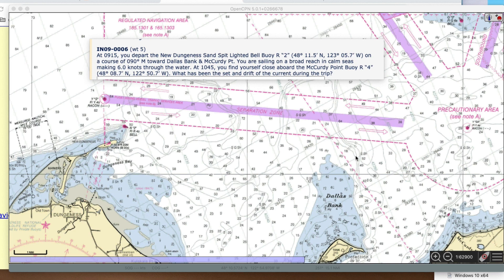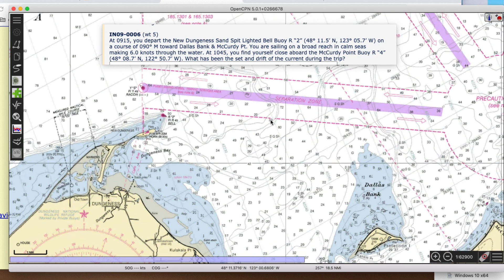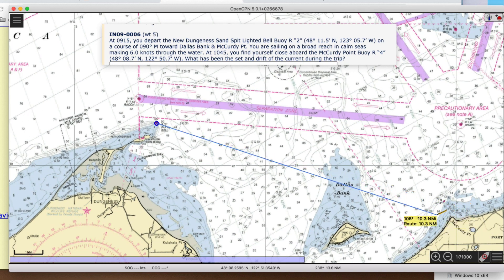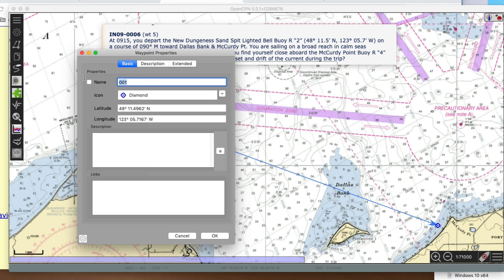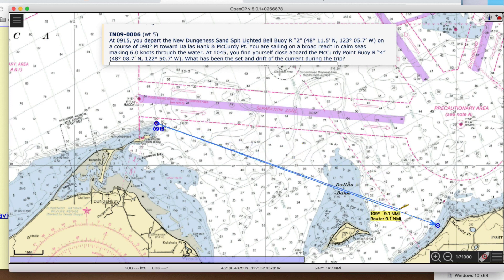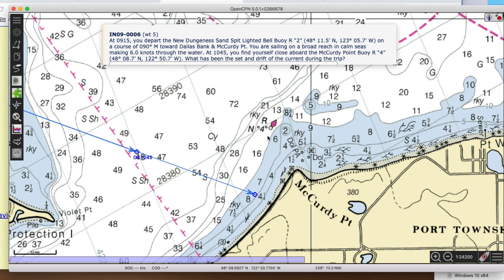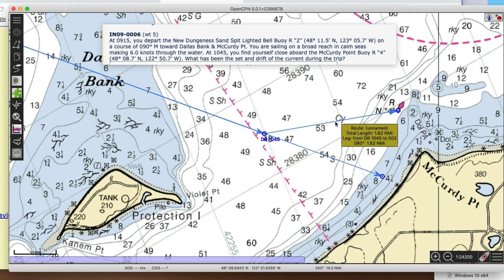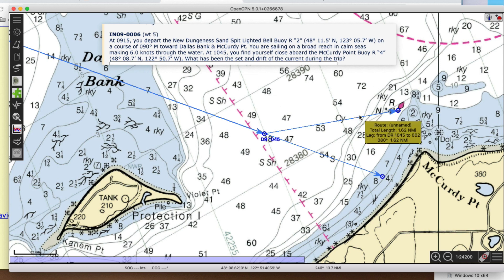Find current from two position fixes and DR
We use OpenCPN to solve a standard problem of leaving a known position at a known time and ending up an another known or fixed position at a specific time, which is not the same as the DR position for that time, so the difference is likely due to current… or current plus leeway. In this example we do not consider leeway. This is problem IN09-0006 from our online course in coastal nav, which can be seen It is also question 9-1 in Navigation Workbook 18465 Tr.